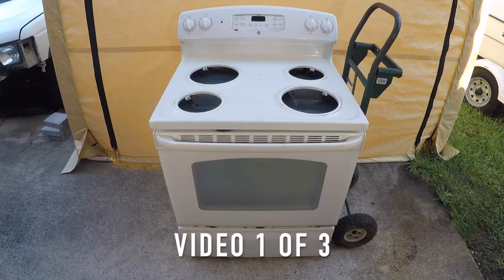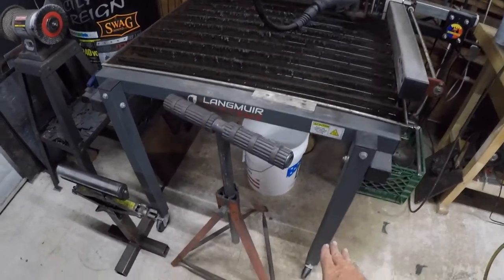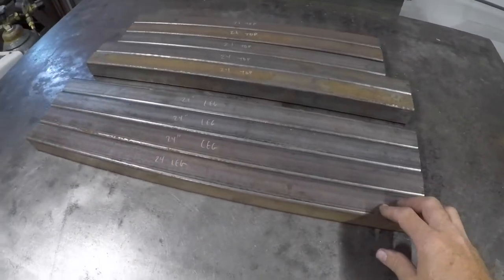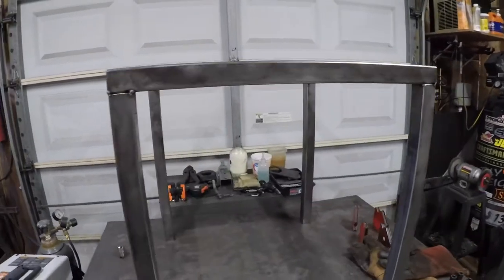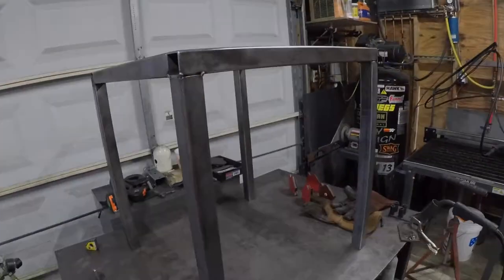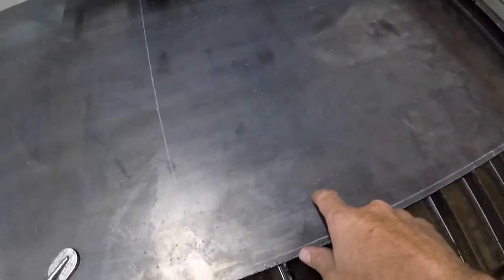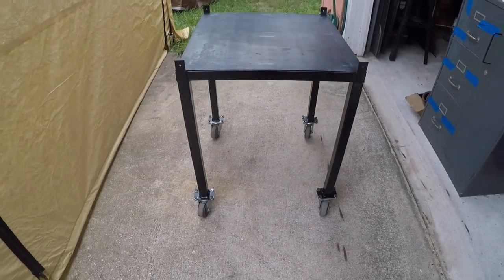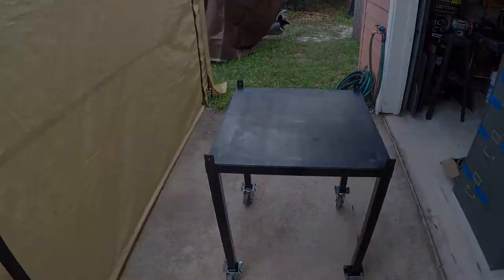Building a Powder Coat Oven - Part 1 of 3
This is the first video of a three part series where I build a powder coat oven for my home shop. In this video I build the rolling stand that will be the base of the oven.

Materials used:
1-1/2' x 1-1/2" x 1/8" square steel tubing (roughly 18')
24" x 24" - 1/8" hot rolled steel plate
4x CNC plasma cut caster bases
4x casters (I switched to locking casters from Harbor Freight)
5/16" nuts, bolts and washers
4x CNC plasma cut mounting tabs
Rustoleum spray primer and paint

Questions?